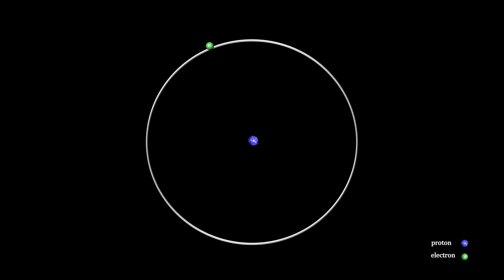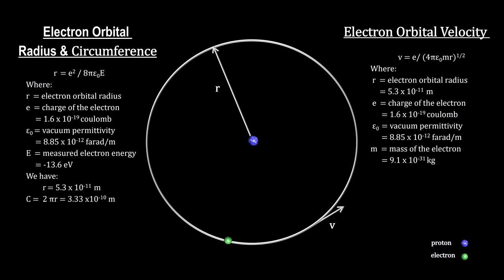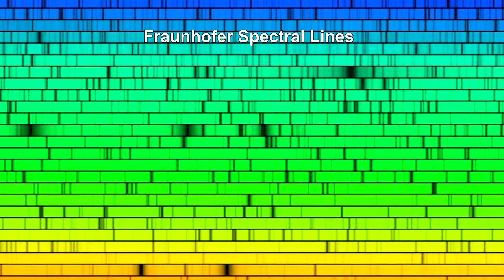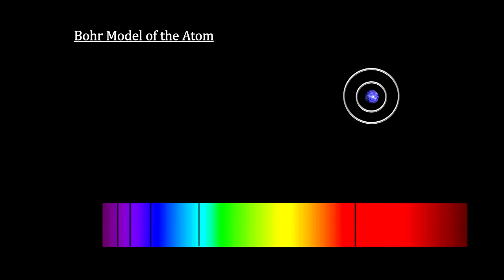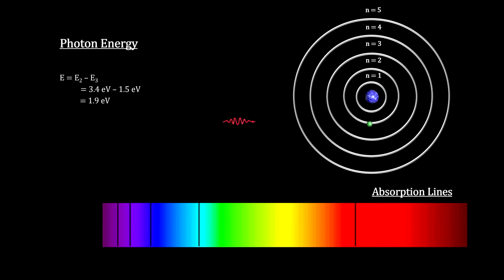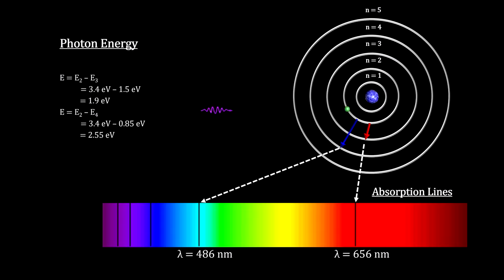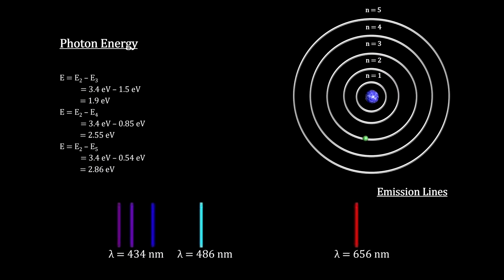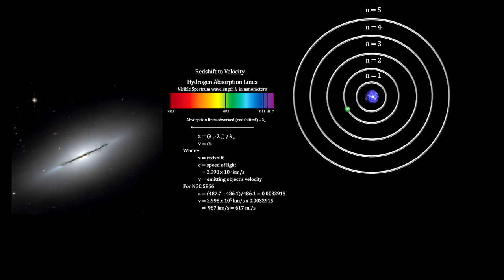Classroom Aid - The Bohr Atom